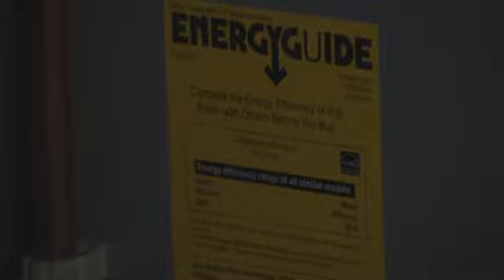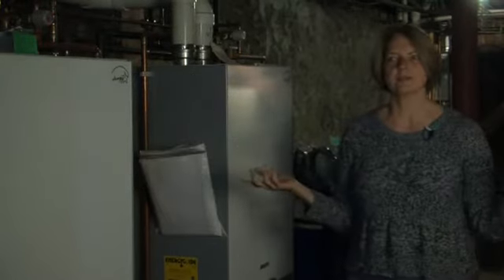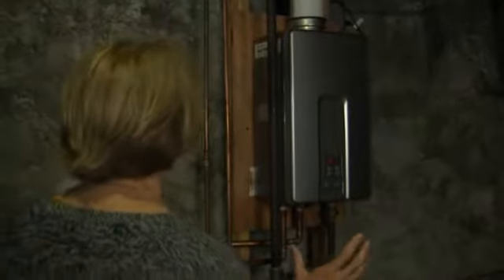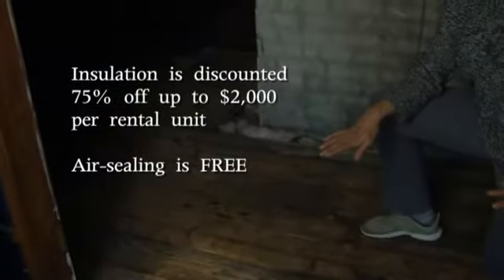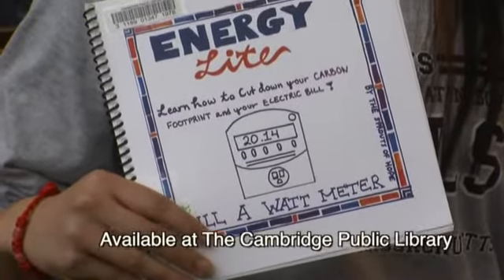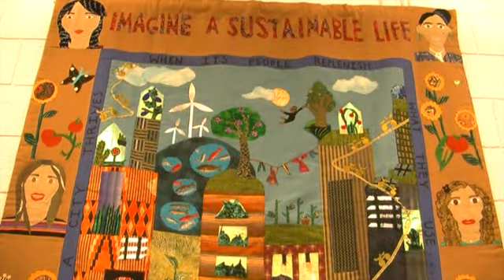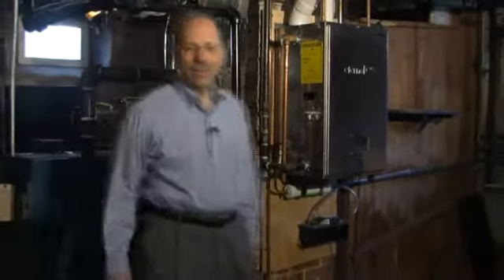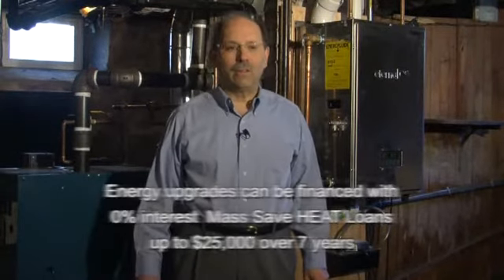CEA Energy Efficiency Videos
See all four of our energy efficiency videos together. Learn how high school students, landlords, homeowners, and business owners around Cambridge are all doing their part to reduce our carbon footprint. Think about what you can do too!